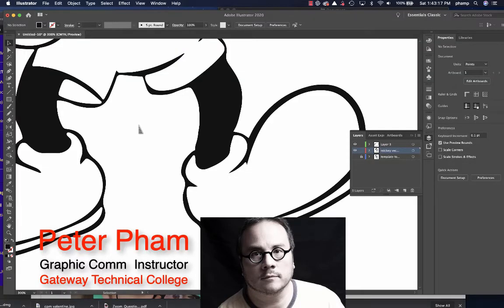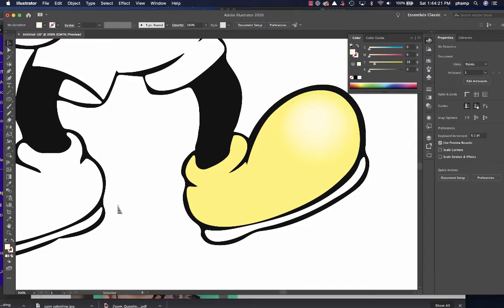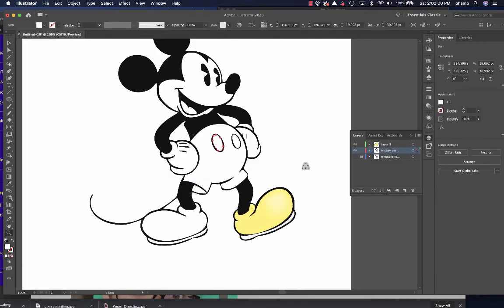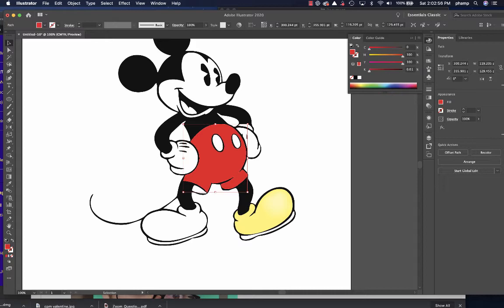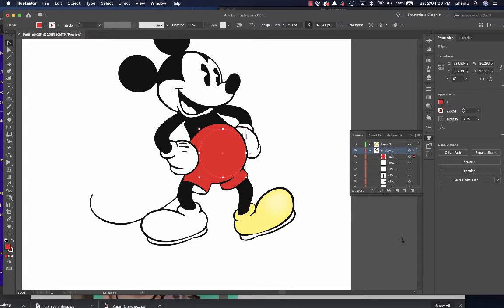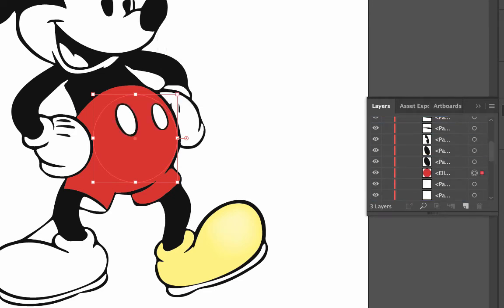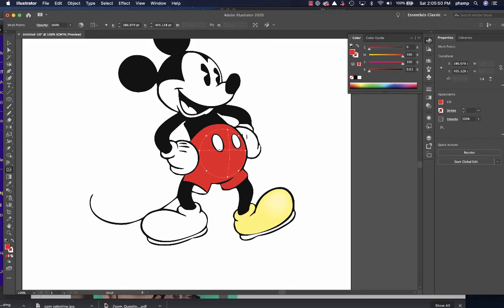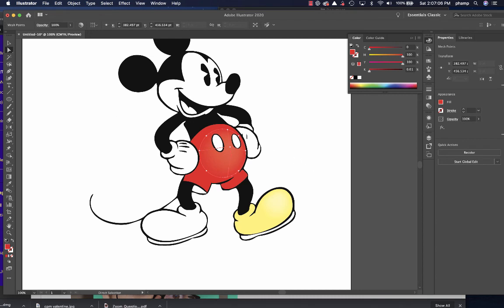using gradient meshes to define depth